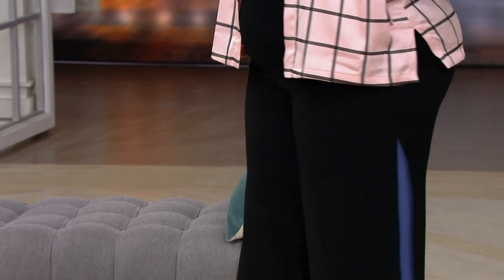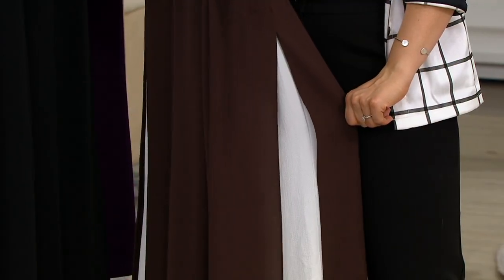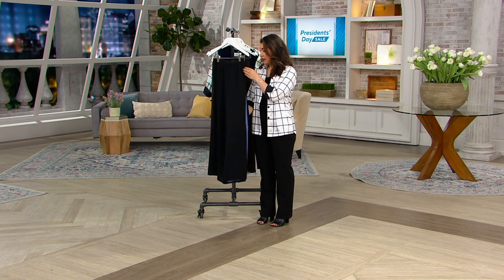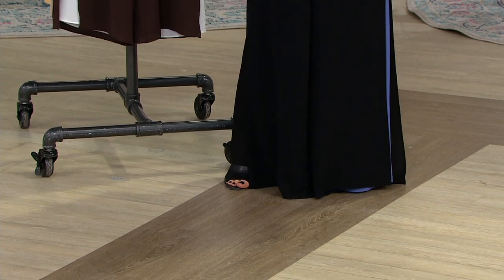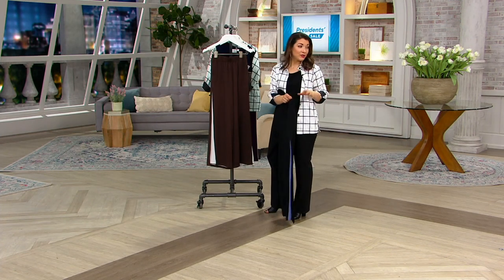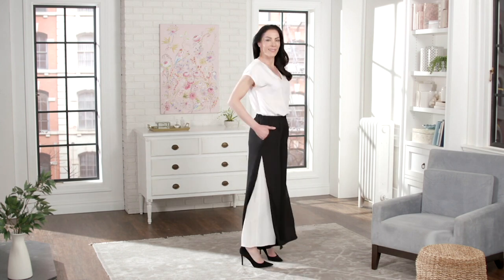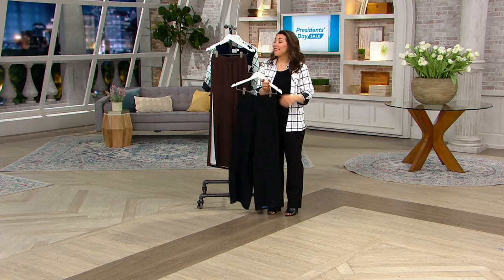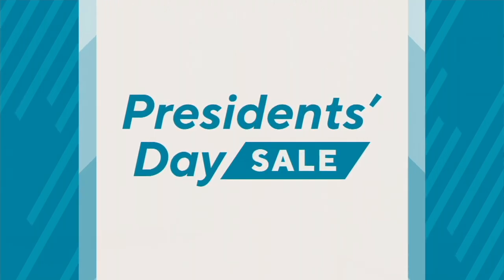Linea by Louis Dell'Olio Double Layer Pull-On Pants on QVC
Linea by Louis Dell'Olio Double Layer Pull-On Pants